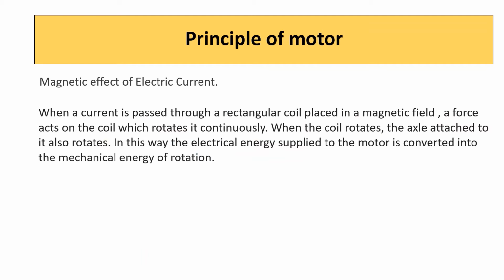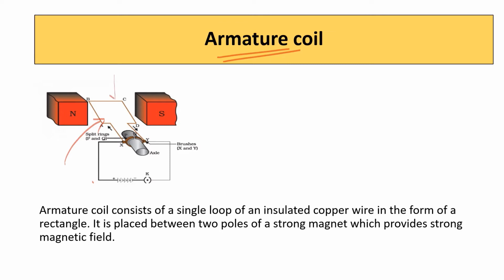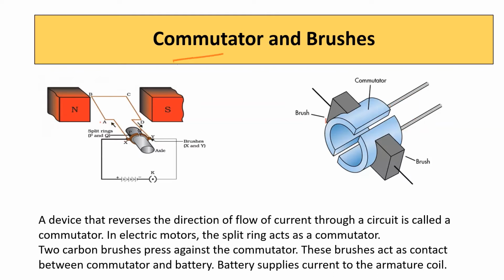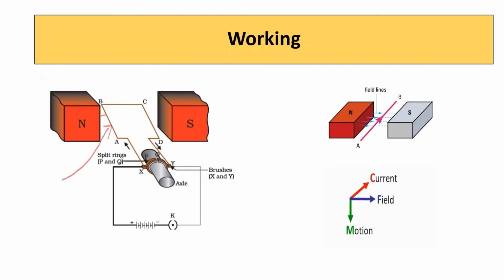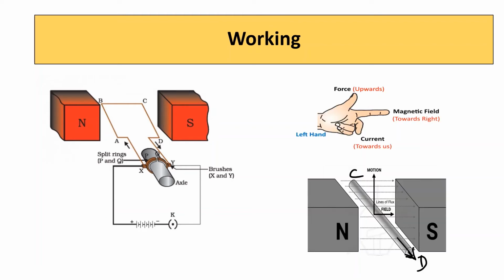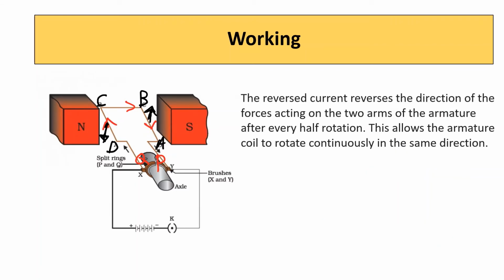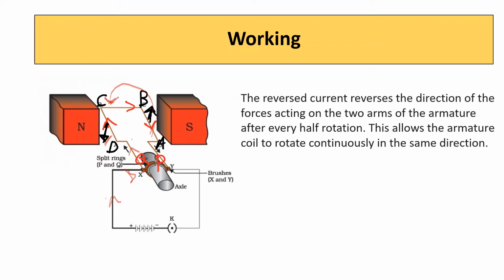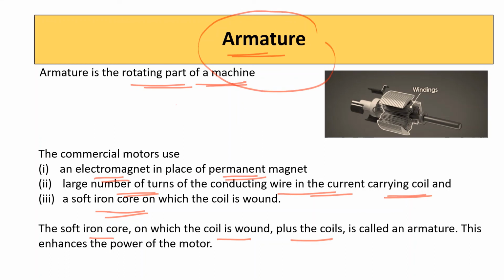Electric Motor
Electric motor is a rotating device which converts electrical energy to mechanical energy. When a current is passed through a rectangular coil placed in a magnetic field , a force acts on the coil which rotates it continuously. When the coil rotates, the axle attached to it also rotates. In this way the electrical energy supplied to the motor is converted into the mechanical energy of rotation. Parts of an electric motor are Magnetic  Poles, Insulated copper wire, Split Rings, Axle, Graphite Brushes and Source Battery.

Part 5 -  Force on a Current Carrying Conductor in a Magnetic field
Summary
Magnetic field exerts a force on a current carrying conductor.
The force exerted on the current carrying conductor depends upon the direction of current and direction of magnetic field acting on it.
Displacement of the rod or the magnetic force on it is largest when the direction of current is at right angle to the direction of magnetic field.
Current carrying conductors and magnetic fields are used in devices such as electric motor, generators, loudspeakers etc
Part 4 - Magnetic Field due to a Current in a Solenoid
Summary
A solenoid is a coil of insulated wire having many circular turns  wrapped in the shape of a cylinder.
Magnetic Field Pattern is similar to that of a bar magnet
The field is uniform inside the solenoid. To find Polarity of the solenoid, remember the end where the current is anticlockwise is a north pole and  where the current is clockwise is a south pole
aNticlockwise = North Pole
clockwiSe       = South Pole
A solenoid which has an iron core is called an electromagnet
The factors on which one magnetic field strength produced by current carrying solenoids depends are
   (a) Magnitude of current
    (b) Number of turns

Part 3 - Magnetic Field due to a Current through a Circular Loop
Summary
The Magnetic field strength is directly proportional to the magnitude of current .
The Magnetic field strength is inversely proportional to the distance.
 By right hand thumb rule, the magnetic field lines are in the same direction within the loop.
Field appears  as straight lines at the centre of the loop.
On moving away from the centre of circular loop, magnetic field lines keep on diverging.
If there is a circular coil having n turns, the field produced is n times as large as that produced by a single turn. The current in each circular turn has the same direction, and hence the field due to each turn  just adds up.

Part 2 - Magnetic Field due to a Current through a Straight Conductor
Summary
A current carrying conductor produces a magnetic field around it
Magnetic field lines are in the form of Concentric Circles
Magnetic field increases as the current increases
For a given current, magnetic field decreases as the distance from it  increases.
Direction of magnetic field depends upon flow of electric current and is given by right hand thumb rule

Part 1 - Magnetic Field and Field Lines
Summary
Magnetic field is the region surrounding the magnet in which the force of the magnet can be detected.
Magnetic field has both direction and magnitude.
Field lines emerge from the North Pole and merge at the South pole.
Inside the magnet, the direction of field lines is from its south pole to its north pole.
They are closed curves.
They never intersect.
If the lines are crowded, the magnetic field is strong and if it is less crowded the field is weak.
If magnetic compass is brought near the proximity of a bar magnet, it deflects and always points in the north- south direction
 Reference : CBSE Syllabus | Class 10 | Electric Motor - Part 6
Magnetic Effects of Electric Current (Chapter 13  - NCERT Science Text book, Class 10)

PJ's Physics Cracker